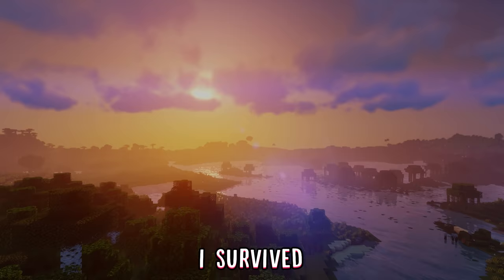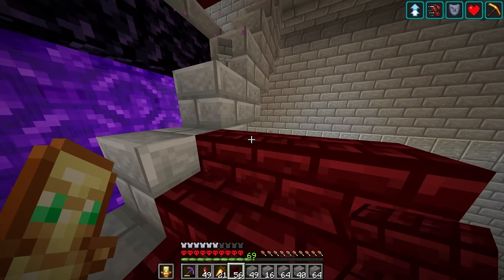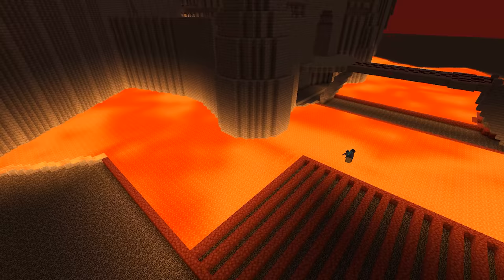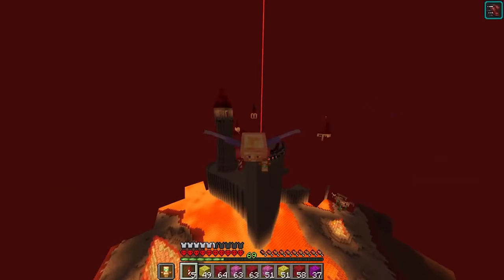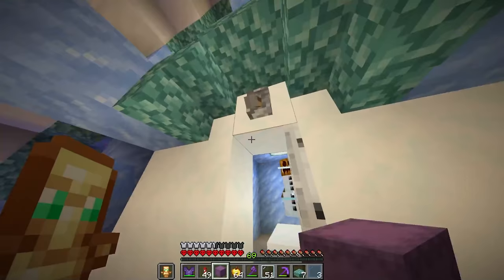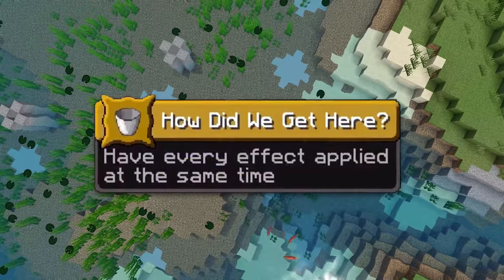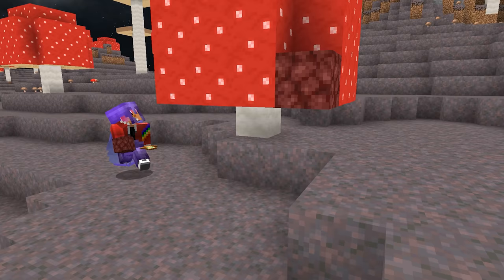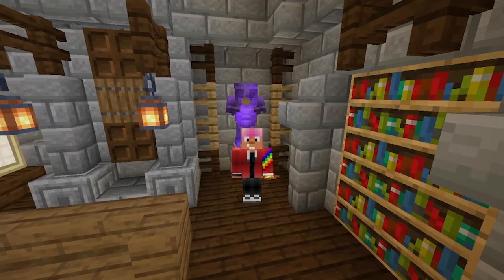I Survived 5000 Days in Hardcore Minecraft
After 13 months I've hit day 5000 in my Hardcore world that I stream every day of the week except for Mondays, right here on YT.
I've only slept in the world for around 60 times, putting my playtime at over 69 irl days. It's been a grind but also a magical journey. In this video I take you with me on that journey from 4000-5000 days.

This past year we had a lockdown, Dream SMP, Origins SMP and Hermitcraft were all amazing. Dream, TommyInnit and TechnoBlade became superstars. We all watched Minecraft Manhunt all the time while Luke TheNotable, Forge Labs and everyone survived 100 days in everything. It's all Minecraft but in my case it was one continuous grind. One chance, one hardcore world and honestly one magical journey. Enjoy!

For inspiring me to see Hardcore Minecraft as a creative challenge.

World download link will be provided after I die in this world, or "finish the world". The first one could happen any day, but let's hope it doesn't (at least for a long time). The second one won't happen in the next two years. Sit tight, I will make it worth the wait.

Sildur Vibrant Extreme
Builders QOL

Soundtrack:
00:01 A New Day Will Come – Bonnie Grace
00:27 Present Perfect – LUCHS
00:58 The Prophecy – Dream Cave
01:32 The Pieces are Moving – Dream Cave
02:38 The Echo of You – At The End Of Times, Nothing
04:45 Valiant – Dream Cave
06:49 Growing Succes – Dip Diet
07:40 Speed Fight Ozo – Hampus Naesilius
08:51 Raise The Funk – OTE
09:19 Deer Hunt – Bonnie Grace
11:00 Traces of Red – Max Anson
12:12 No River Wide Enough – Airae
13:24 Lightdrops – Peter Sandberg
14:04 Aquarial – Cobby Costa
14:36 Lightdrops – Peter Sandberg
14:59 Aquarial – Cobby Costa
15:35 Lightdrops – Peter Sandberg
15:53 Aquarial – Cobby Costa
16:43 Guts and Glory – Bonnie Grace
17:11 Kickin’ It Up – Charles Holme
18:09 There You’ll Be – Howard Harper-Barnes
18:58 Place Among The Stars – Edgar Hopp
19:25 Chemistry! – Flux Vortex (instrumental)
20:02 Phoenix Rising – Edgar Hopp
21:59 Destiny Rising – FormantX
23:52 Silly Things – Josef Falkensfold
23:58 A New Life – Difluent
25:17 Coda – Jakob Ahlbom
26:51 Limitless – AGST
27:41 Coda – Jakob Ahlbom